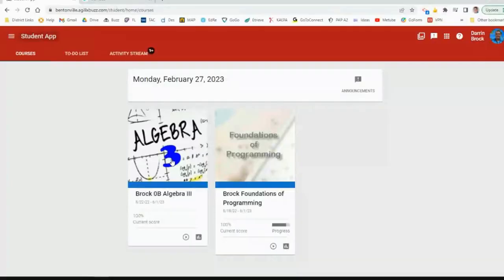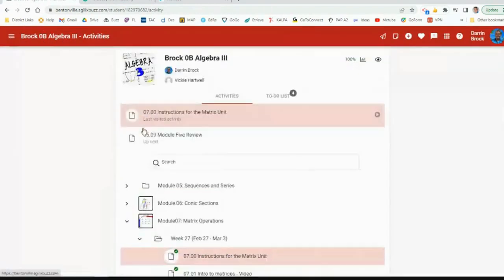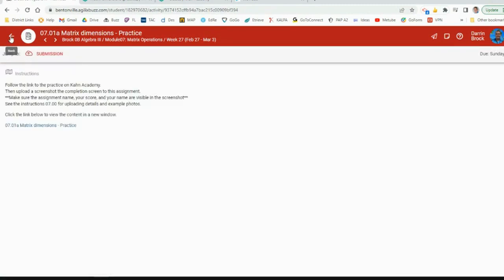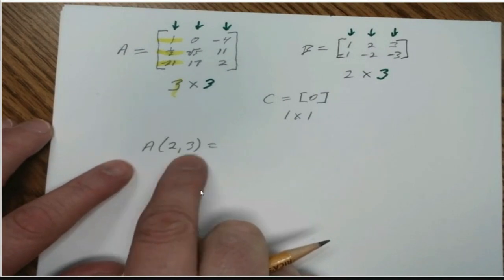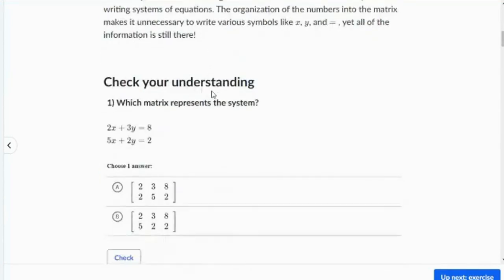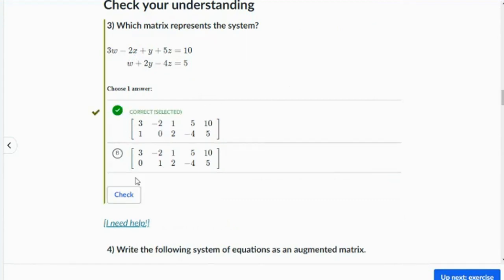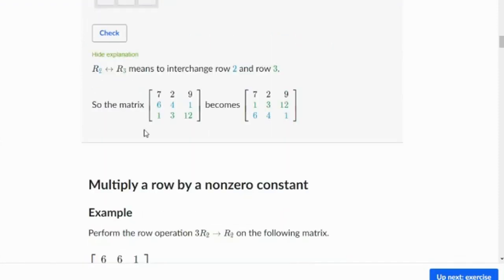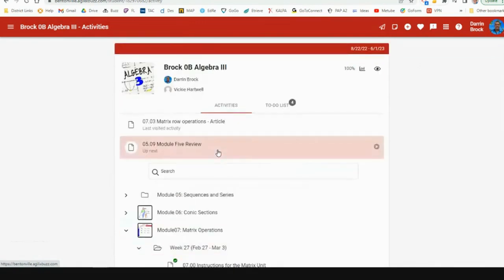Algebra III class video 2-27-23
Matrices - Introduction